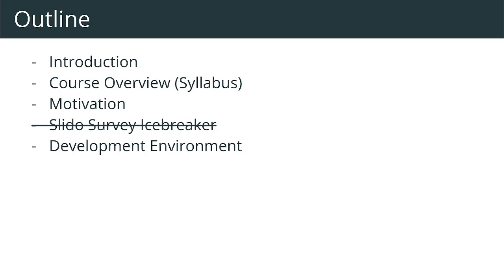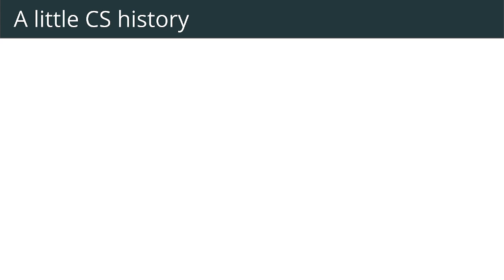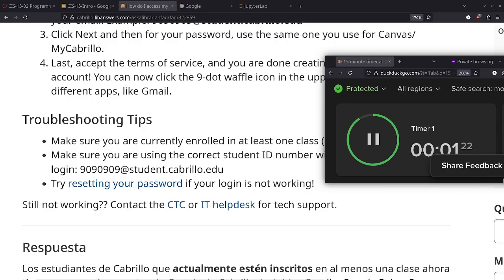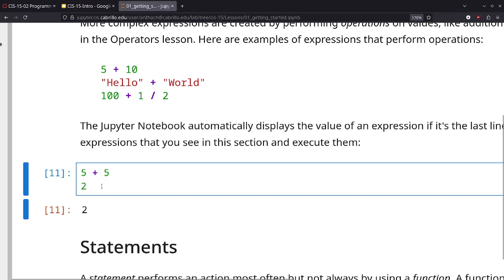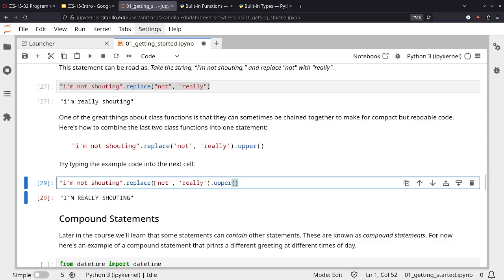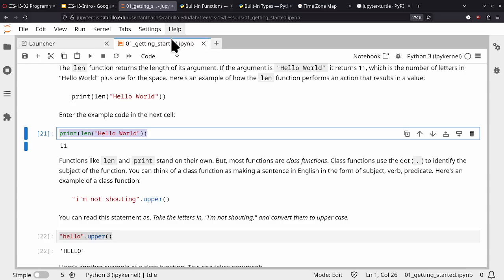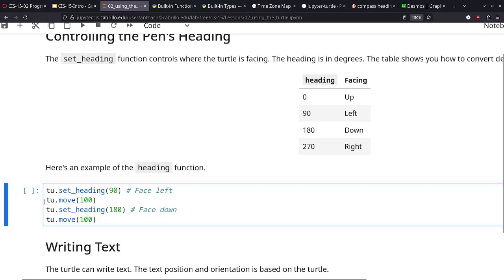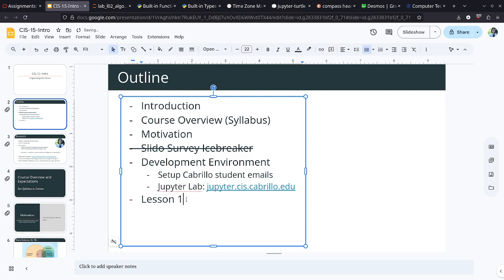[CIS-15] Syllabus, Intro, Getting Started, Turtle - Week 1: 8-26-25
Covers course logistics, and Lesson 1 and 2.
Apologies for audio quality.  I was using the wrong mic.